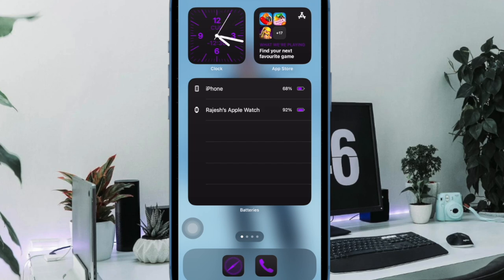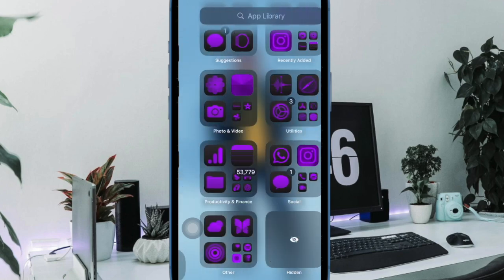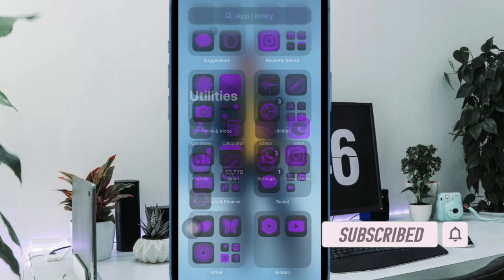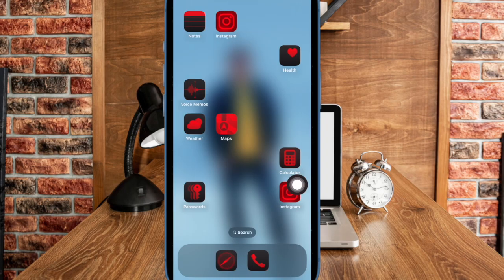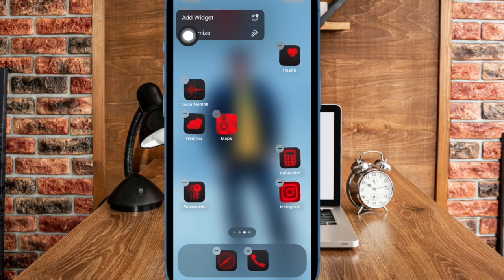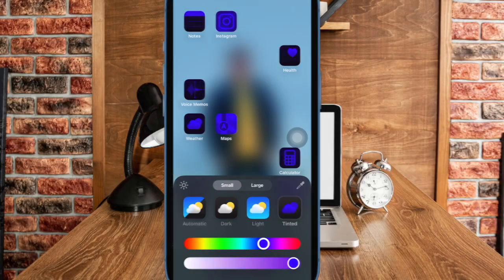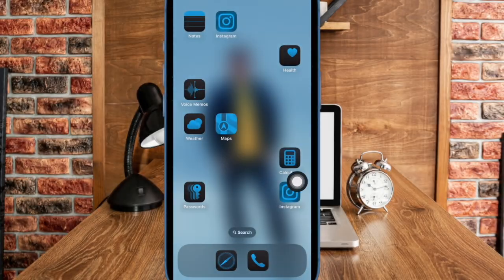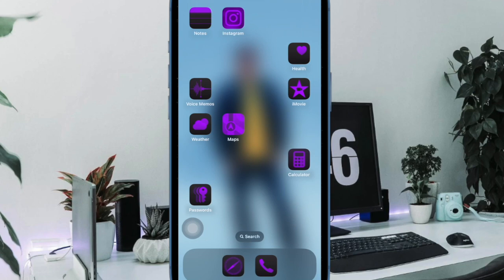How to Customize/Change iPhone App Icons' Color in iOS 18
iOS 18 lets you customize your iPhone app icons' look and feel. Here is how you can customize and change your app icons' color on iPhone in iOS 18.